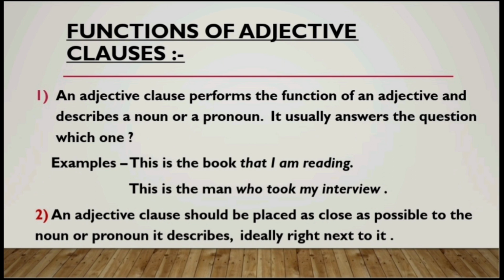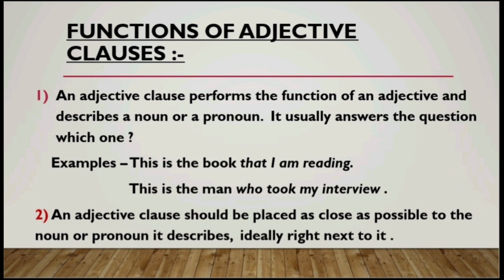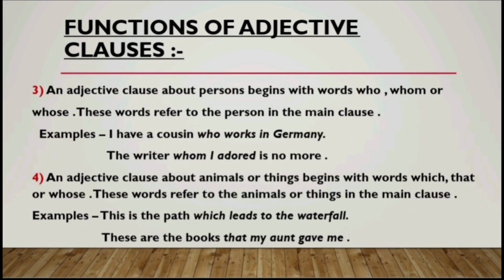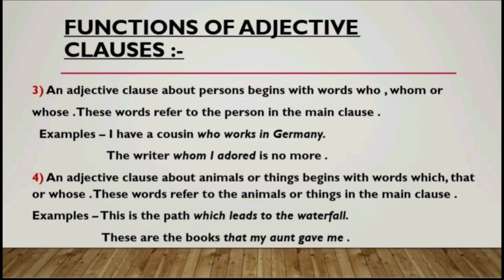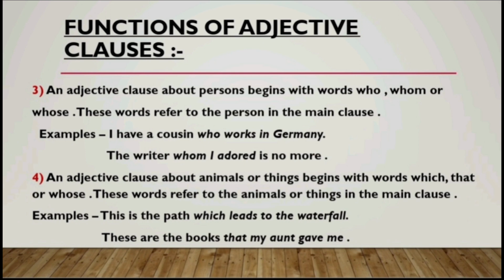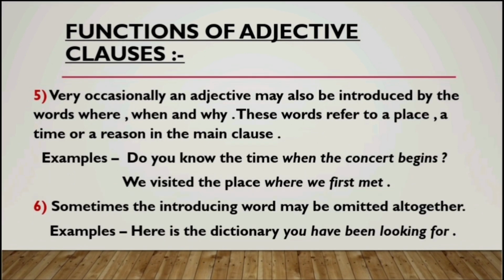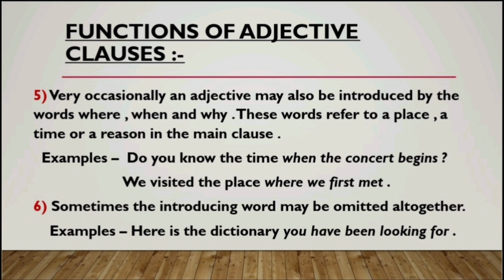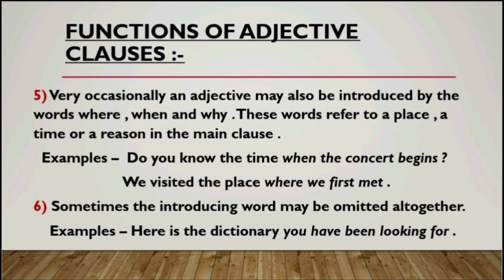Part 8 The functions of Adjective Clauses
Hello students,  I hope you all are doing great. Sharing with you all a video lecture on Adjective Clauses . I hope you find it useful.

Lightup Knowledge ❤